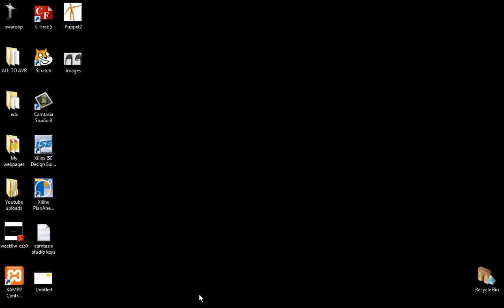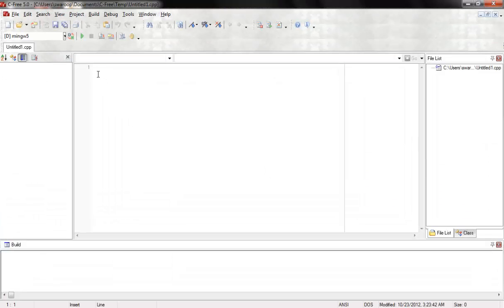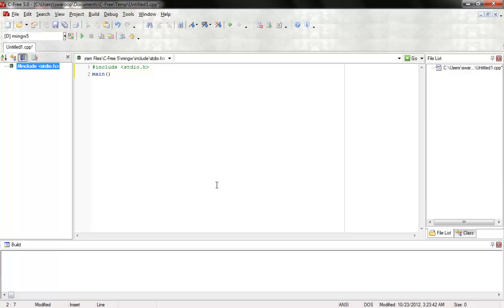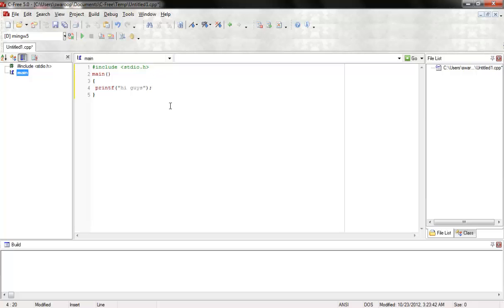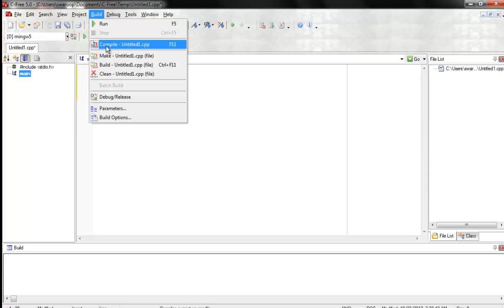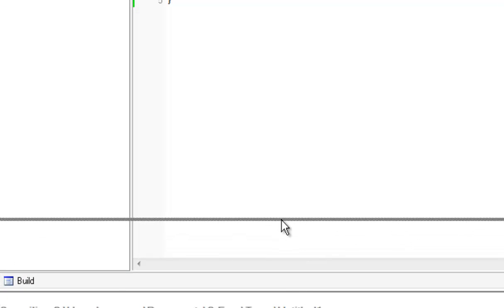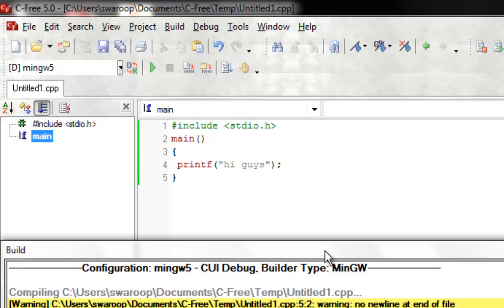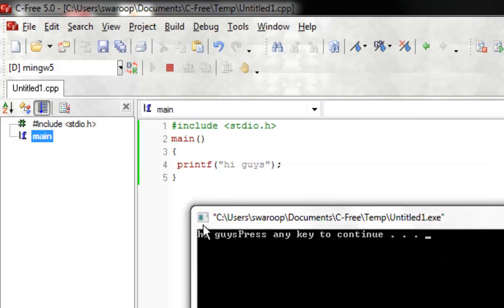C programming tutorial-2- 'Hi guys' program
In this tutorial we will see how to understand basics of c programming by a simple 'hi guys'
program which basically just prints something on to the screen.